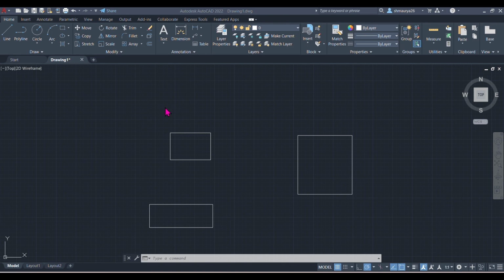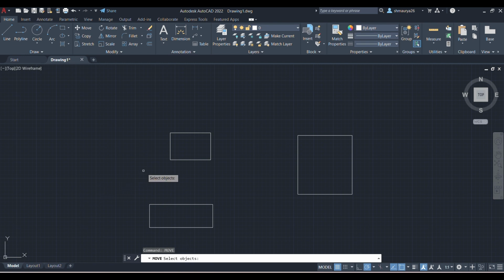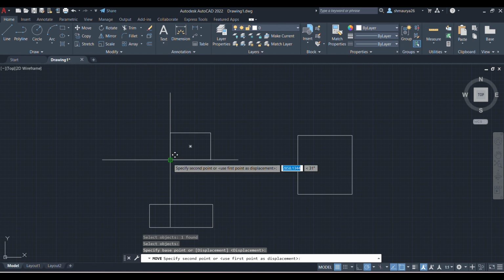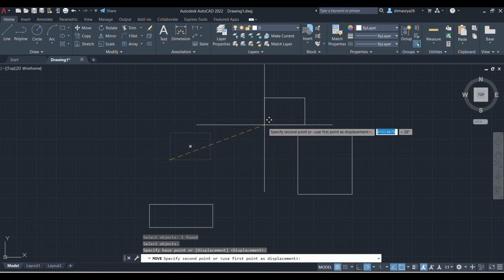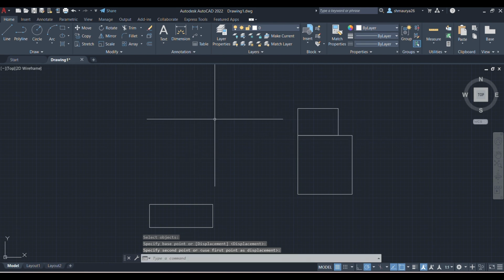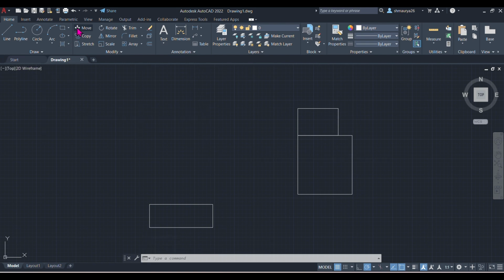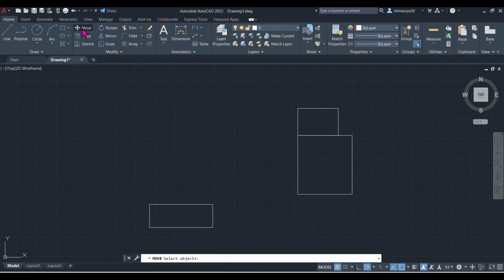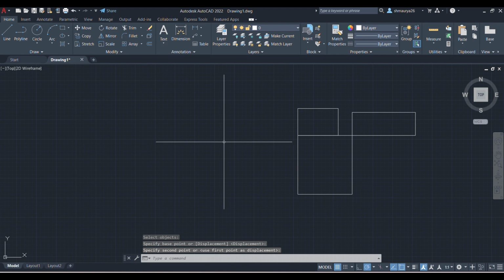How to Use the Move Command in AutoCAD | AutoCAD Beginner Guide | AutoCAD Tutorial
Learn how to use the Move command in AutoCAD.